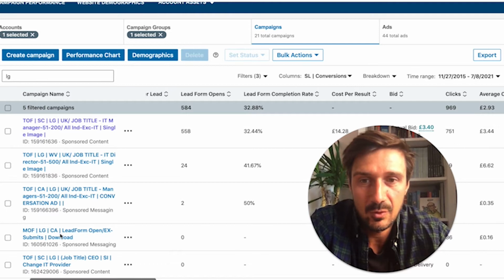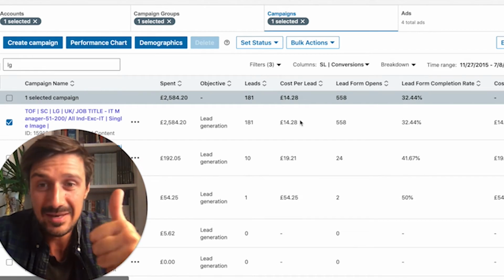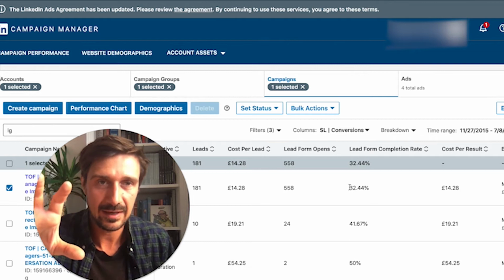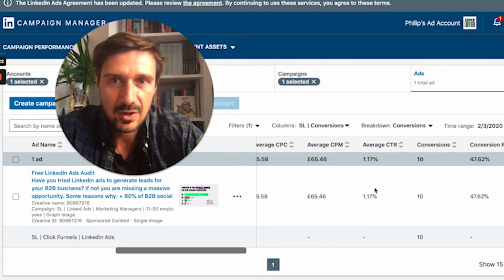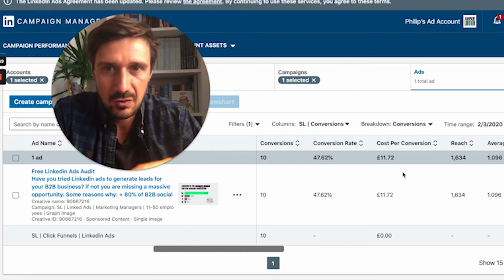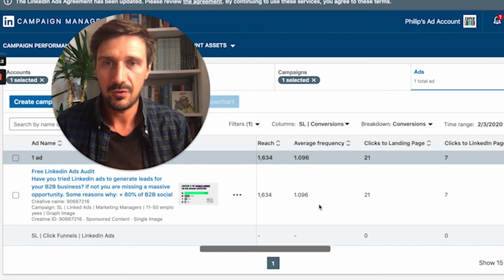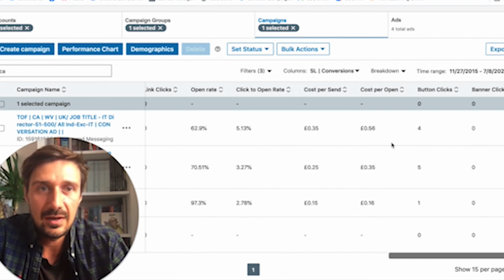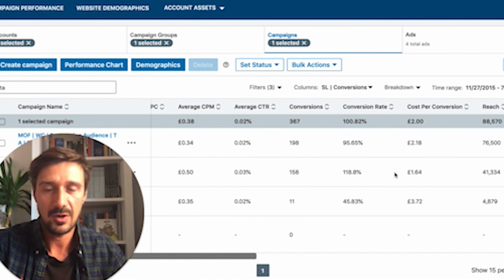Linkedin Campaign Manager (ADVANCED) tutorial - 2021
In this advanced tutorial video, I go over LinkedIn campaign manager where I look more into how to read the campaigns after you have run some LinkedIn ads.

I dive in deep into the different formats and how asses if they are doing well or not, from Lead Generation Ads, Traffic Ads, Conversations Ads and Text Ads.

00:00 Intro
00:48 Naming Conventions
03:49 Lead Generation Ads
11:58 Traffic Objective
21:57 Conversation Ads
26:57 Text Ads
29:38 Call me??

For part 1 of this campaign manager tutorial please have a look at this video which goes over Linkedin campaign manager fundamentals, how to give access, and how to set it all up:

This free course on targeting like a pro will go deep on Linkedin ads targeting and will show you a framework for targeting beyond just job title (which is the most common, yet most expensive).